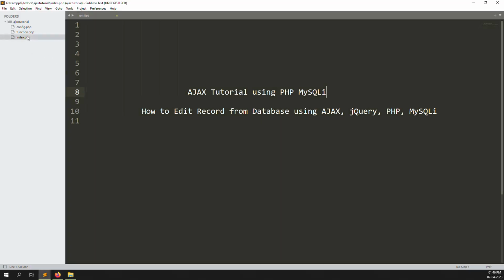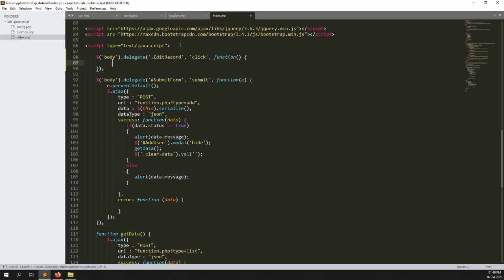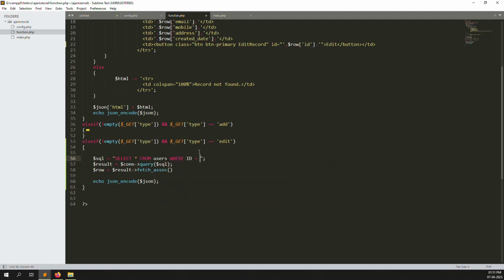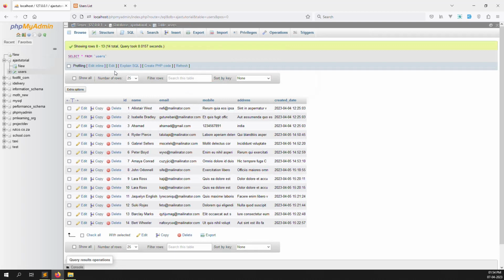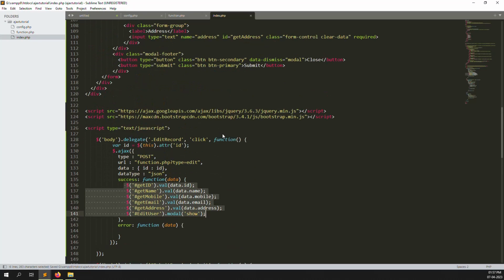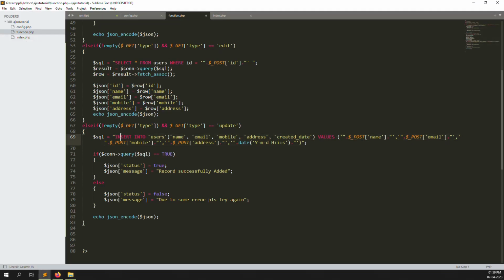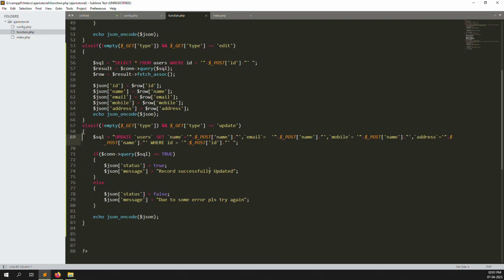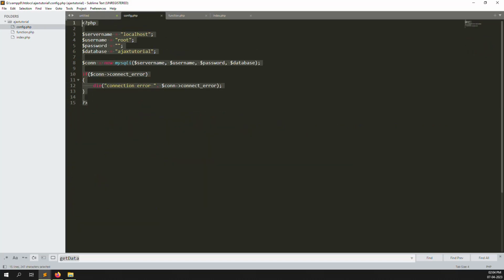How to Edit Record from Database using AJAX, jQuery, PHP, MySQLi